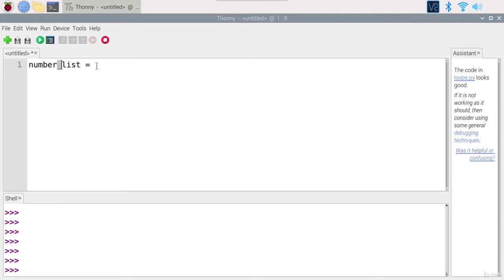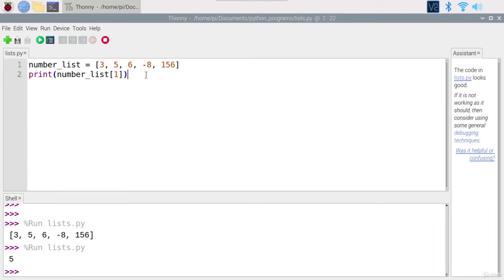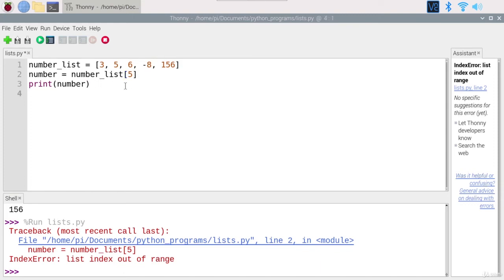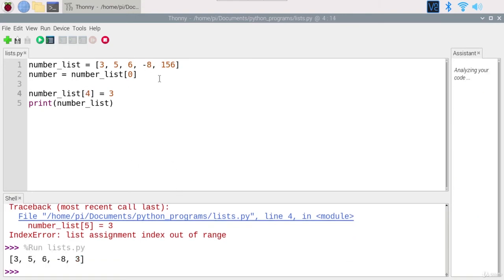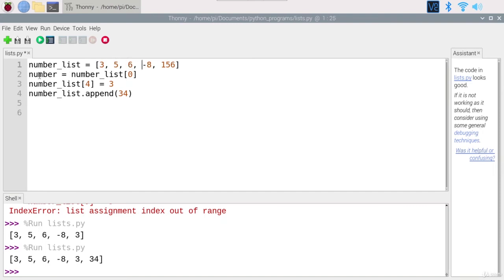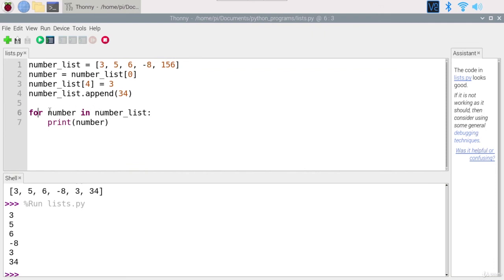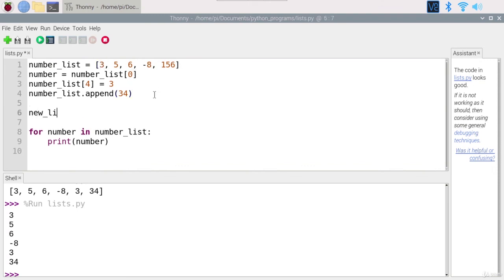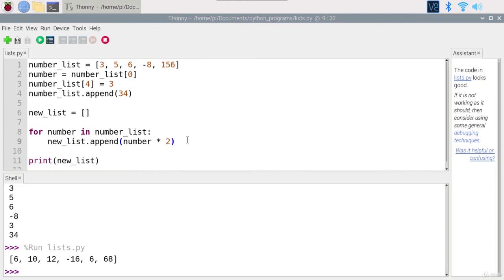4.6: Lập trình Python 3 - Lists